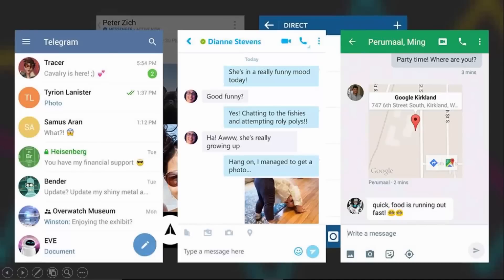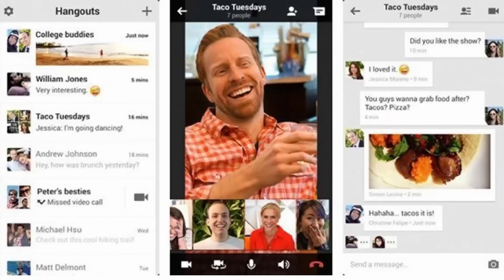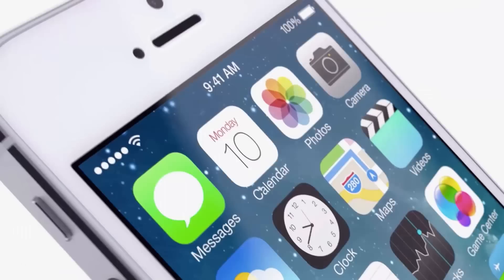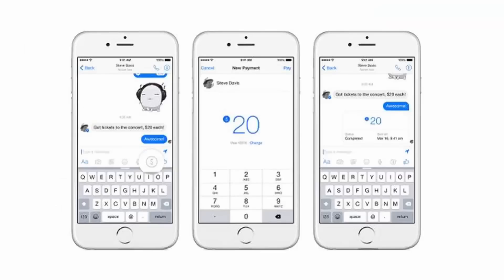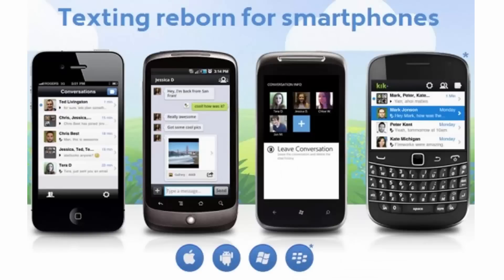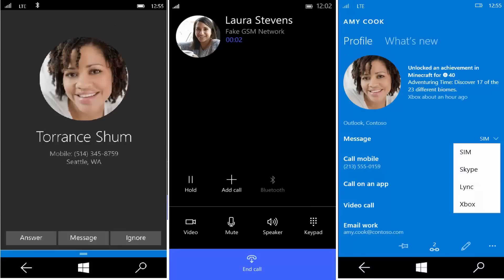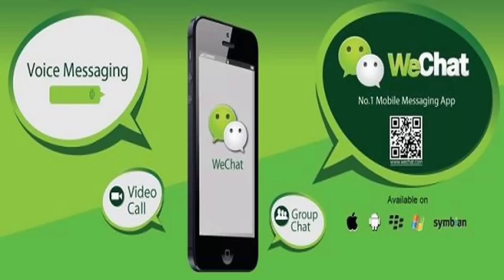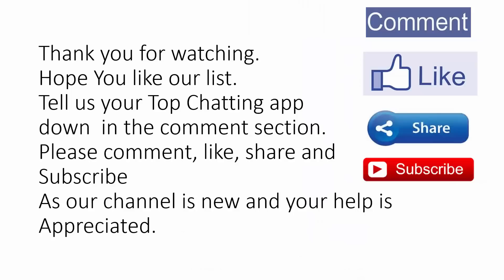Top Chatting Apps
Number 1. Facebook Messenger.
With close to 1.5 billion users on the books at Facebook, it seems the obvious place to start our round-up. Facebook now treats Messenger as something distinct and different from the main Facebook app, and it seems to be adding new features all the time: you can make free calls over Wi-Fi, set up group conversations, swap photos and videos and more. The best bit is that most of your friends and family are probably already on it. [Free on Android and i os]
Number 2. Google Hangouts.
Google Hangouts may be laggy and difficult to use at times (apparently a brand new version is just around the corner) but it crosses platforms like nothing else: whether inside a Web browser or on a mobile phone, you know you're going to be able to get at Google's messaging app. This being Google, the cloud back-end is very solid, and there's support for group chats, stickers, voice calls, video conferences and more. [Free on Android and i os]
Number 3. Apple i Message.
Apple's messaging app is, as you might expect, limited to Apple hardware: you're going to need an iPhone, iPad or iPod touch to be able to plug into i Message (it works on Mac laptops and desktops as well. If you find that everyone you want to talk to is on i Message (and you don't have any friends on Android) then there's a lot to like: photo and video support, video and audio calls, group chats, and so on. [Free on i os]
Number 4. WhatsApp.
WhatsApp had become so big and so popular by February 2014 that Facebook decided to pay $16 billion for it (despite having a very decent IM app of its own). It now has more than 800 million active users, and while it offers all of the key features you would expect from a messaging client, what really appeals is its simplicity and its vibrant interface. The developers recently added an online browser client too. [Free on Android and i os]
Number 5. Twitter.
Twitter isn't primarily an instant messaging app but secretly it would like to be — note how the app recently lifted the 140-character restriction on Direct Messages, which means your chats can be as long as you like (and involve several people at once). If you want something that's even more I M -focused, give the unofficial Direct Messenger for Twitter a try, which focuses on the DM section of the app and nothing else. [Free on Android and i os]
Number 6.  Instagram.
Like Twitter, Instagram is more famous for everything it does besides instant messaging, but again the IM component has been given several upgrades recently, and it's actually quite an effective way of keeping in touch with people (especially if you like arty, filtered photos). You can communicate privately with pictures, video or text, forward on images you've found in the stream, and set up group conversations as well. [Free on Android and i os]
Number 7. Kik.
While it's not as well-known as the major players in the market, Kik still boasts some 240 million users across the world, which is an impressive achievement. Group chats, easy access to photos and videos, plus special filters that let you pick who you want to talk to all make Kik an excellent instant messaging app — and unlike some of the other apps here you can sign in with a username rather than your mobile number. [Free on Android and i os]
Number 8. Viber.
Viber is another up-and-coming instant messenger ready to challenge the big names in the field, and it includes everything from free video calls (on Wi-Fi) to fun stickers (most of which you'll have to pay for). There's support for group messages with up to 200 people, a desktop app and even integrated games, making Viber one of the most comprehensive and well-developed messaging platforms out there at the moment. [Free on Android and i os]
Number 9. Skype.
We should definitely mention Microsoft's Skype app, even if it's known best as a video and audio calling tool — it includes a basic instant messaging component as well, so you can easily start text-based chats in addition to talking face-to-face with your contacts (in a digital sense). This being Skype, you know the app's going to be available on just about every platform out there and run without a hiccup most of the time. [Free on Android and i os]
Number 10. Line.
Definitely one of the most ambitious messenger apps in our round-up, Line claims it "reshapes communication about the globe", although its features and functions are very similar to the other tools we've mentioned. One notable component it does have that sets it apart is a 'Keep' section for storing photos, emails and documents you want to have easy access to. There's also a Facebook-style timeline for each user. [Free on Android and i os]
Number 11. WeChat. [Free on Android and i os]
Number 12. Telegram. [Free on Android and i os]